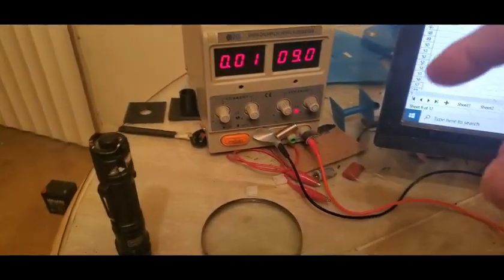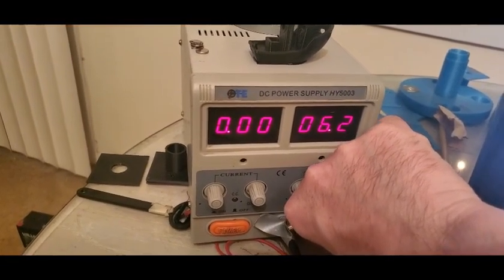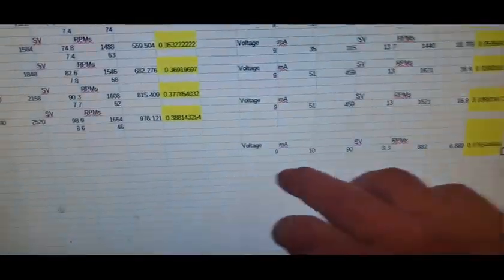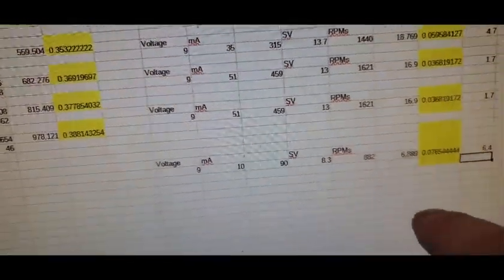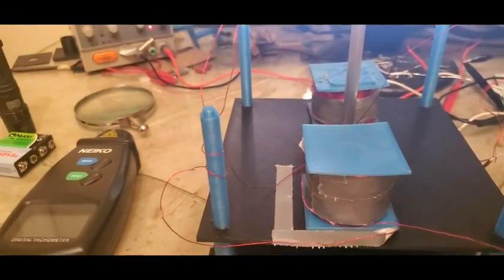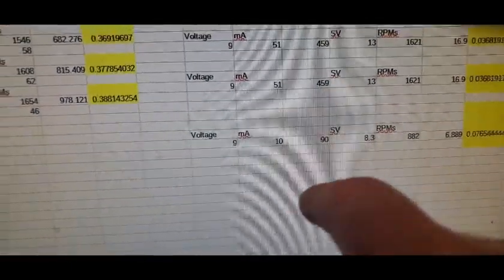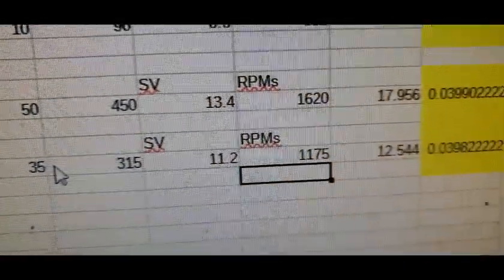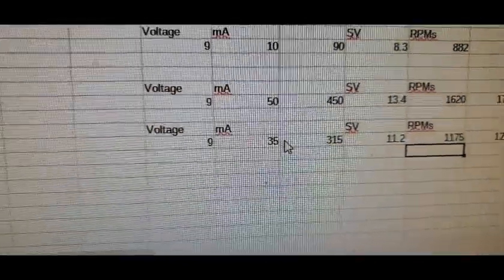Pulse Motor Project: Still More on Spin Loss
I messed up the early part of the video, I thought I was video recording but was not.  Aahh, it should sort of make sense, I don't really understand it anyway though.